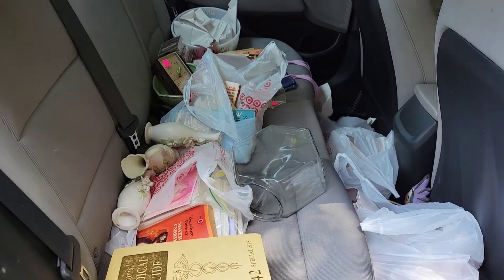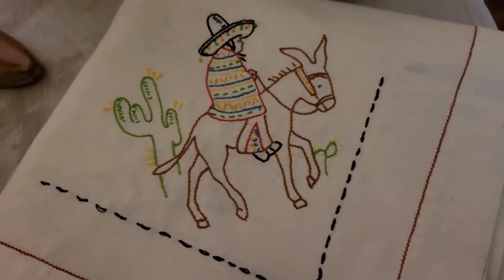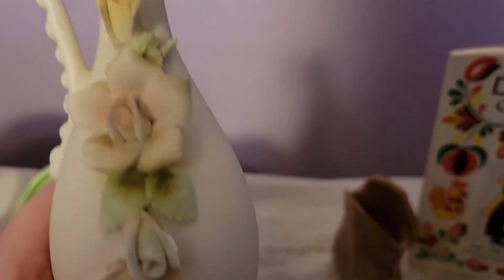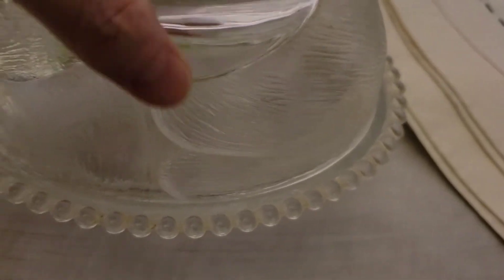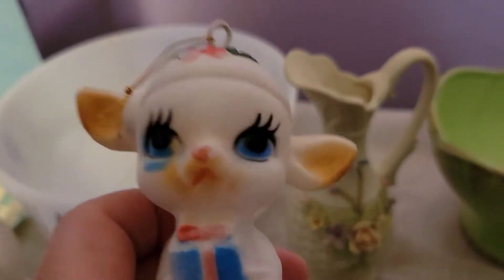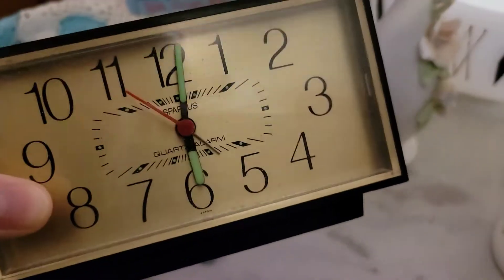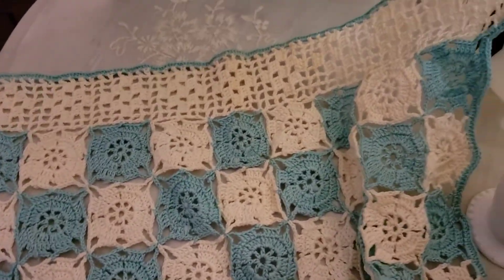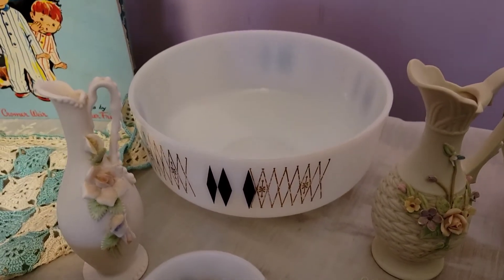Quick Estate Sale Shop A Long + Haul ! So Many Fun Vintage Goodies Found !!